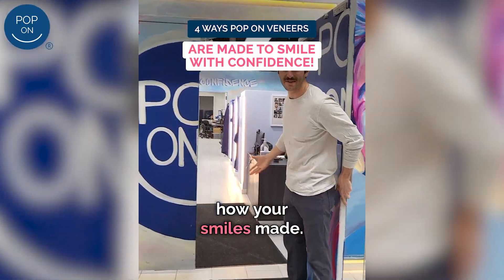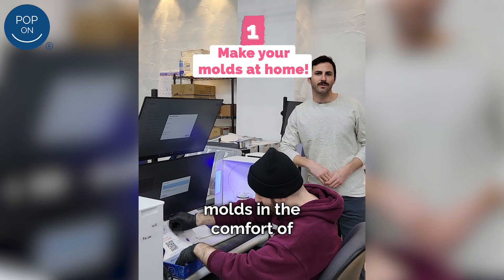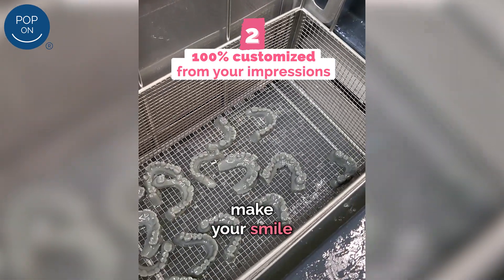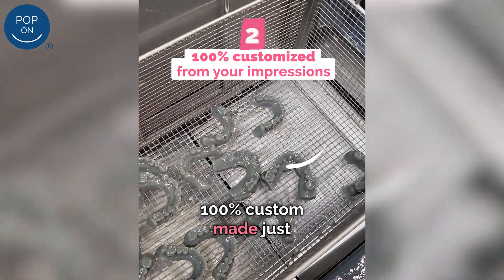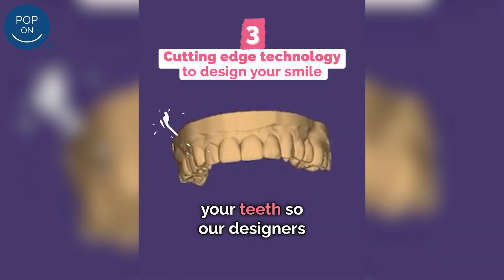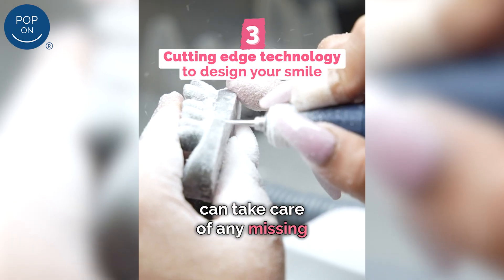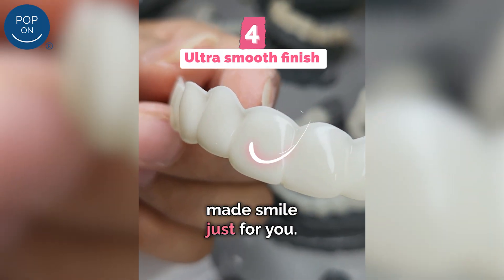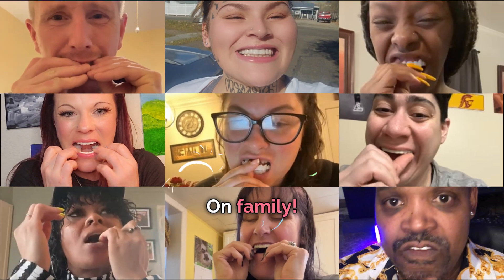Veneers made just for your smile!🤯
Popping on your smile is as easy as 1, 2, 3!✨😁 Take your impressions at home🏡 with our detailed guide, send your impressions back with the prepaid label already on the box📦, and hooray!🎊 Your smile is delivered right to your doorstep!🤩 Catch $100 off when you use code POP100 🏃‍♀️🏃‍♂️ Get started today!

⭐⭐⭐⭐⭐ 9,000+  raving reviews

💵 Payments options as low as $29
1️⃣ Impression Molds Kit Sent to Your 🏠
2️⃣ Send back your teeth molds to POP ON in NYC🗽
3️⃣ Smile Delivered! 🎉 It's So Easy!

❌ No shaving down teeth 🦷
📦 Fast & Convenient Shipping
🛡️ Pop On Promise Guarantee
🎊100% Custom-Made Smile 🎉

100% custom-made removable veneers designed from impression molds of your teeth. You can take your digital scans at Pop On in NYC or Pop On will send you an impression kit to your home. The prepaid label is included to ship the impressions back to Pop On's FDA registered lab in NYC, where your smile is made in the color of your choice by master dental technicians using our proprietary design process that blends digital design and hand craftsmanship. Hooray! Your new smile will be delivered to your door! Flexible payment options available as low as $29. Check it out!